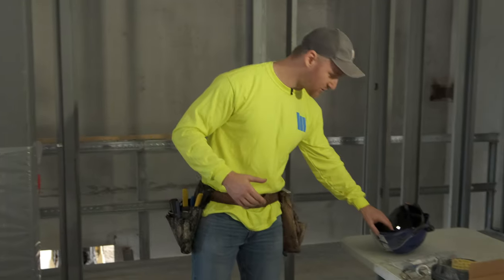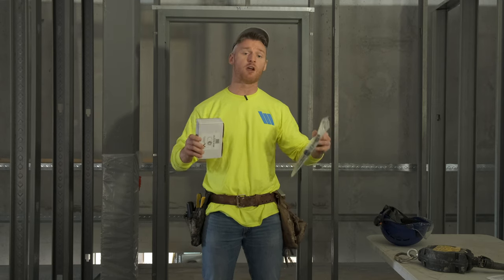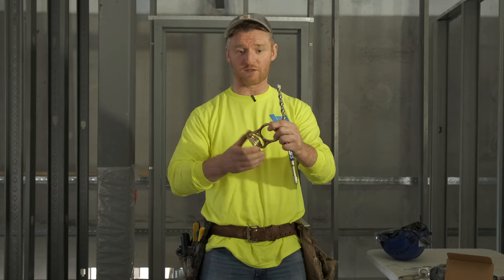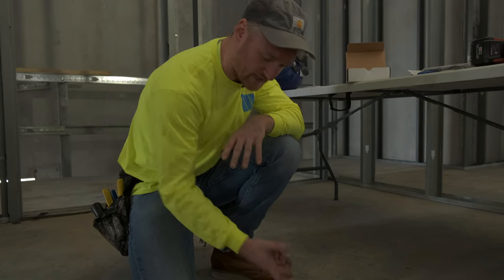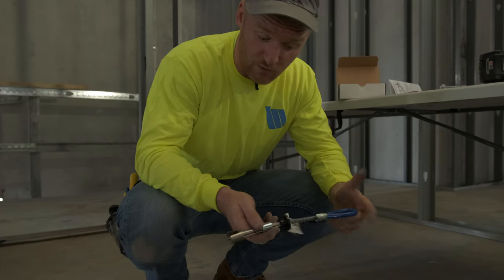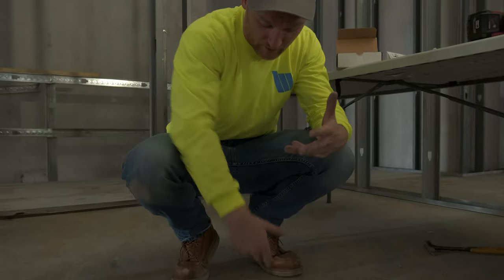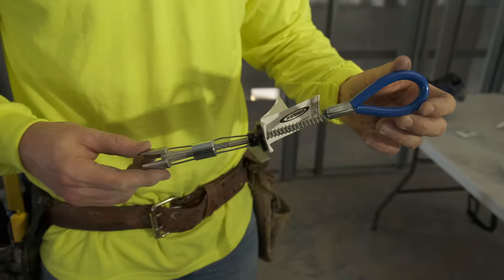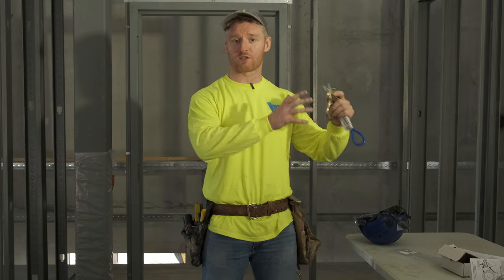Concrete Anchors for Fall Protection On Job Sites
In this video we go over a couple concrete anchors from Malta Dynamics and Werner that we use for fall protection on job sites.

0:00 Intro
0:29 Overview
4:08 Malta Dynamics Swivel Anchor Point
6:33 Werner A510000 Reusable Concrete Anchor
8:20 Conclusion

Malta Dynamics Swivel Anchor Point
Werner A510000 Reusable Concrete Anchor
KwikSafety Self Retracting Lifeline

Gear used to film our videos:
-Camera